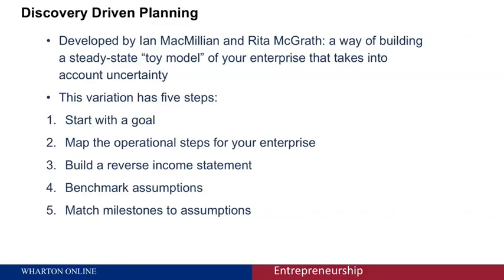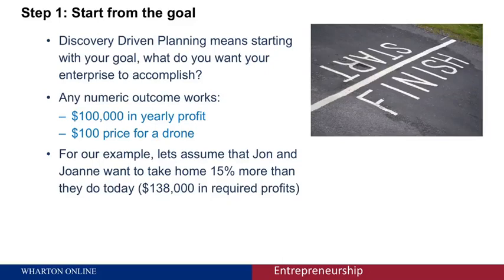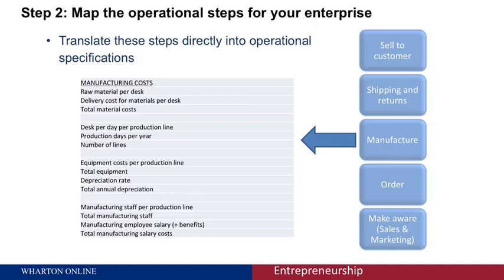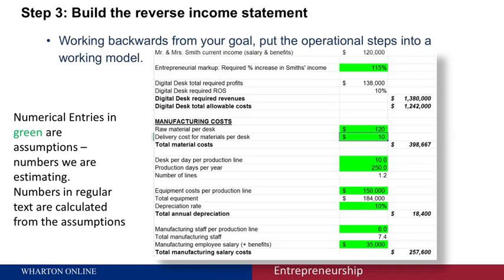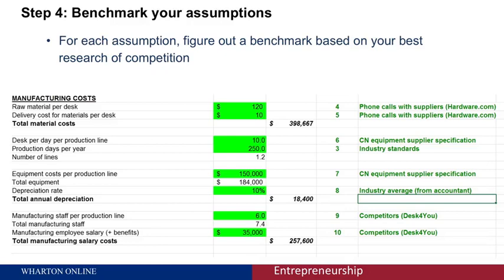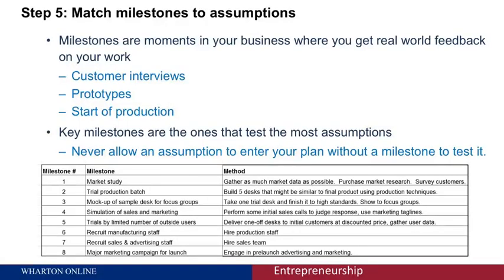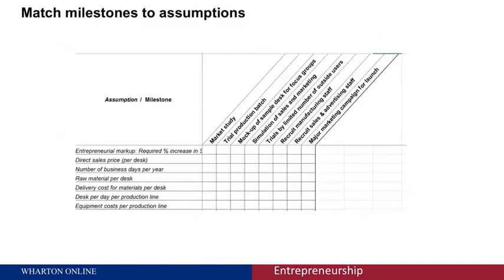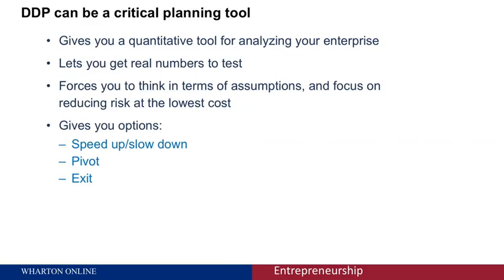3 6 Planning Discovery Driven Planning